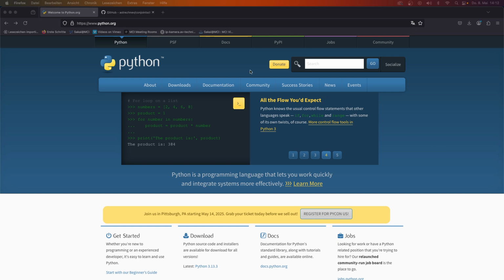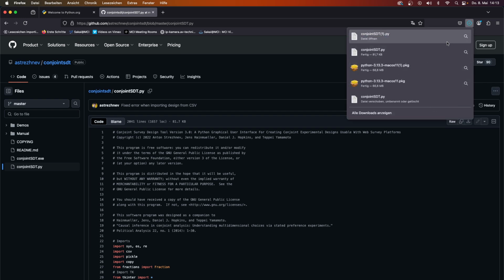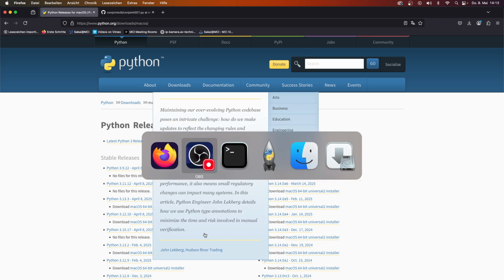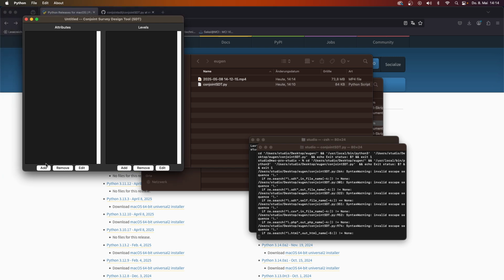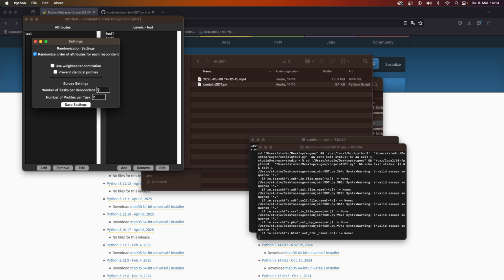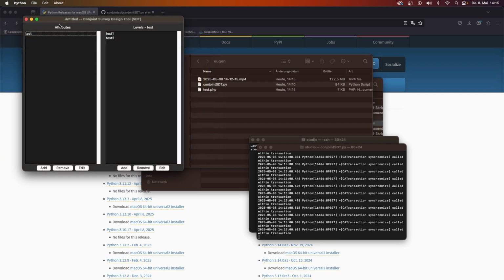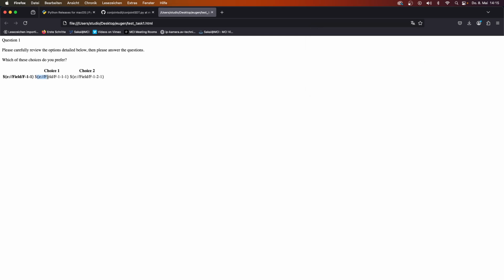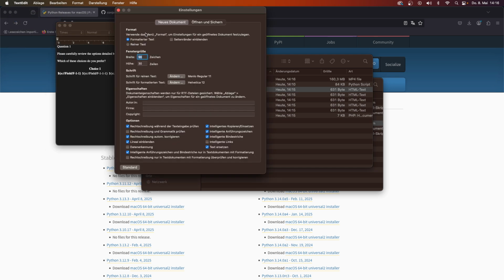SDT Tool for Discrete Choice Experiments on a Mac: Step-by-Step Guide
I have recently received a question from one of my students: "How do I open and run the SDT tool for Discrete Choice Experiments on a Mac?"
Since I'm not a Mac user myself, I wasn’t able to demonstrate it right away. Fortunately, with the help of our amazing Learning Solutions team, we figured it out — and I’m sharing the solution with you in this video!

Whether you're a researcher, student, or just getting started with choice modeling, this guide will help you get up and running with the SDT tool on macOS.

💬 Have questions or suggestions? Drop them in the comments — I’d love to hear from you!